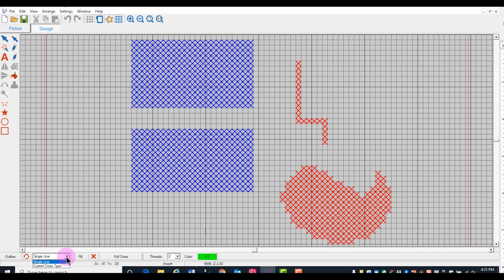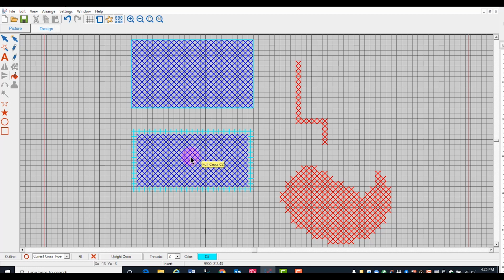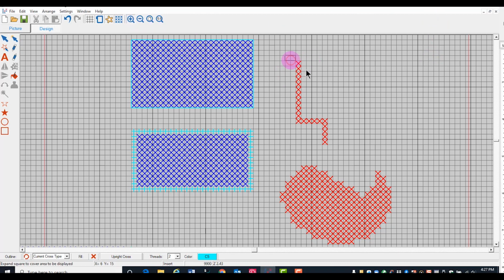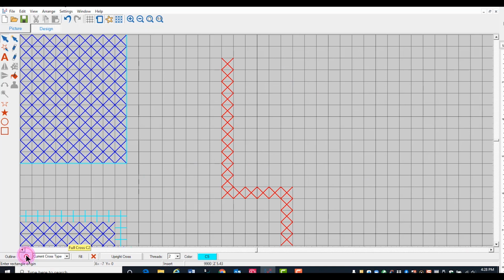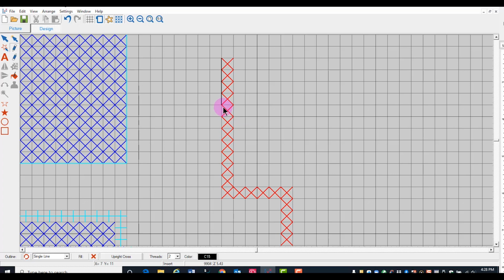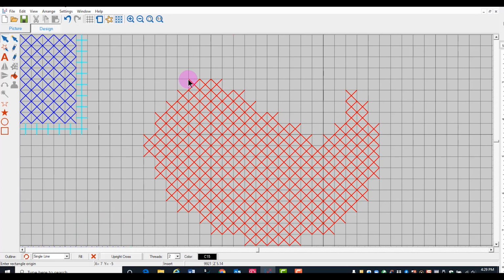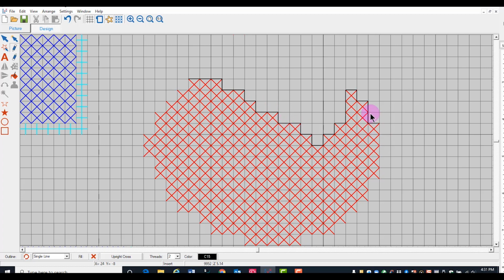22.16 Master BERNINA Embroidery Software 8 – Adding Outlines to Cross Stitch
Learn how to add outlines to cross stitch designs.